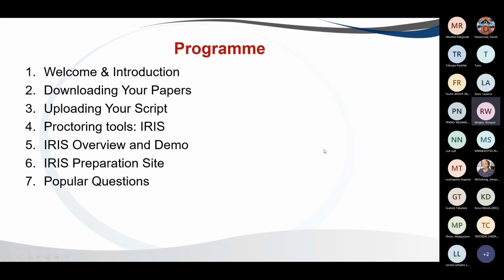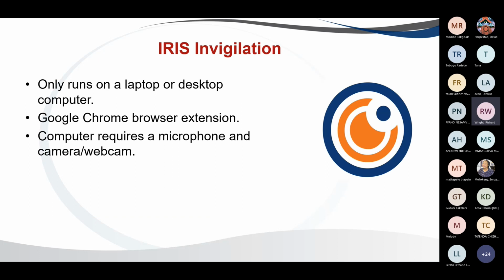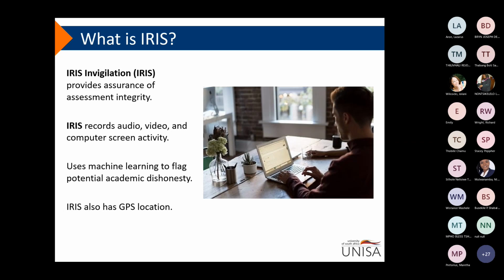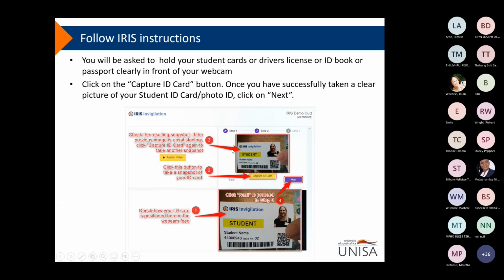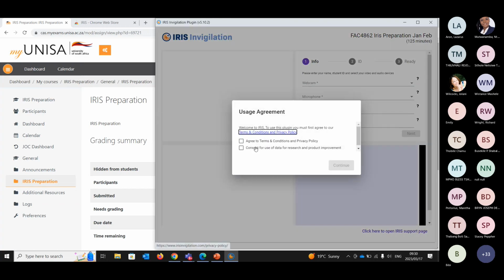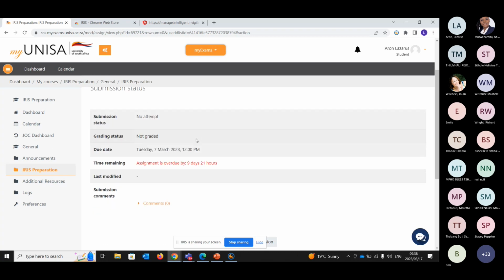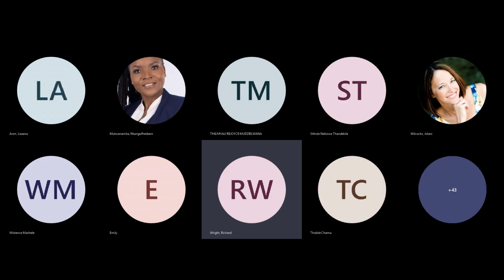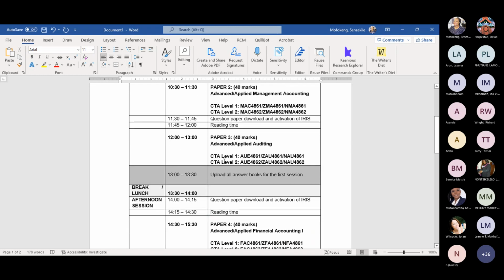2023-03-17 CTA IRIS Preparation for Assessments